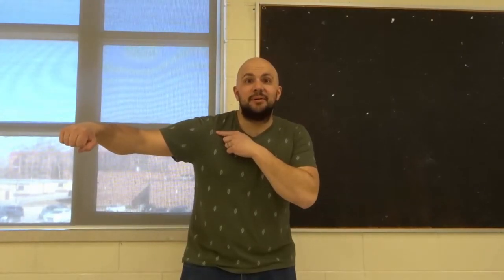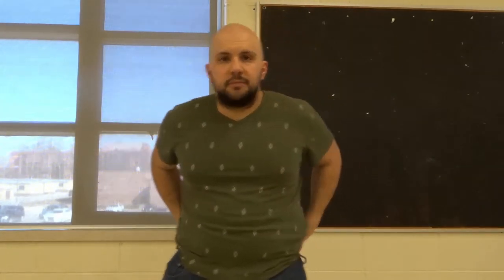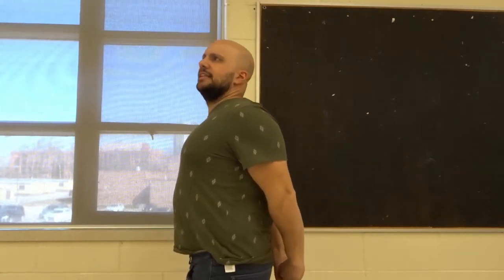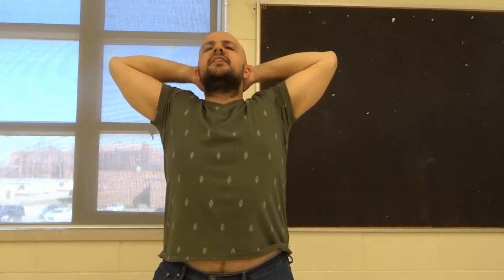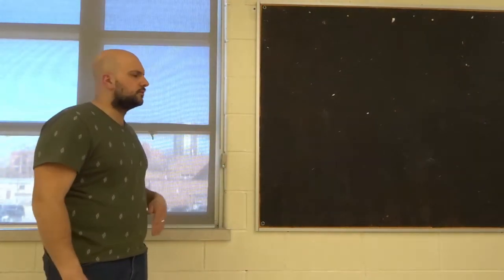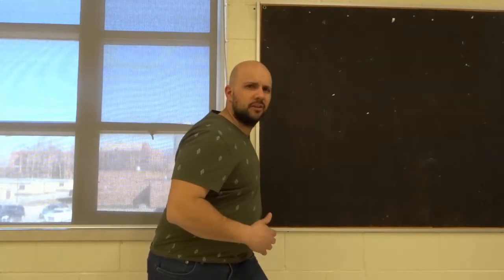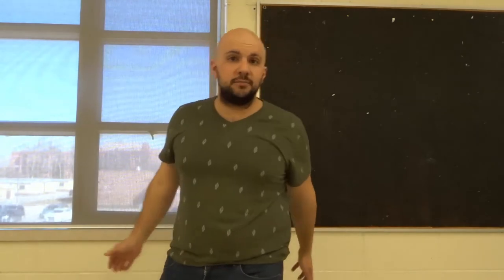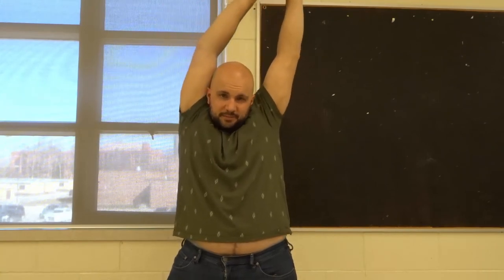How To Self Adjust Your Shoulder Blades-Tutorial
In this video, I show you and tell you how to self adjust your shoulder blades. It is a simple tutorial for fixing tight shoulder or shoulders that cause you pain. You can do a few simple stretches and adjustments to adjust the shoulder blades to be in the proper position. These movements can be done on a regular basis because we often curve out backs forward due to us sitting down quite a bit and staring at electronics for a large part of the day!